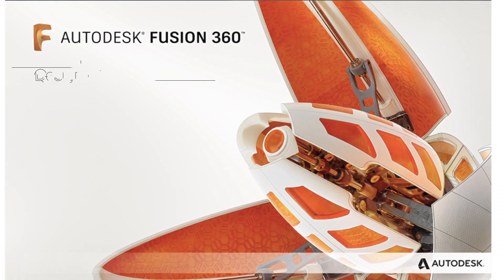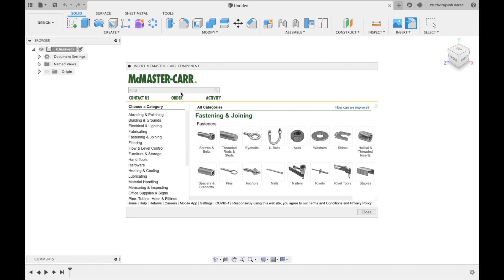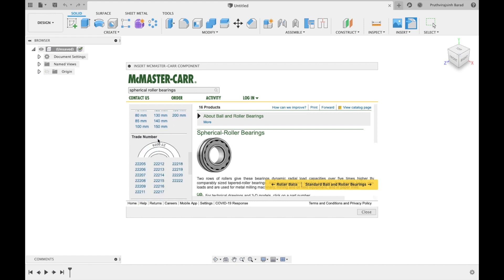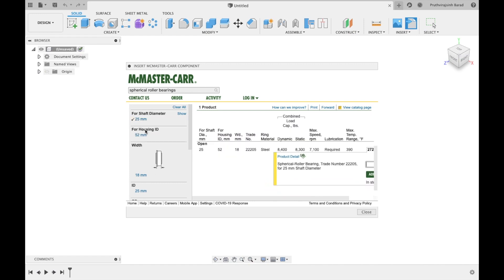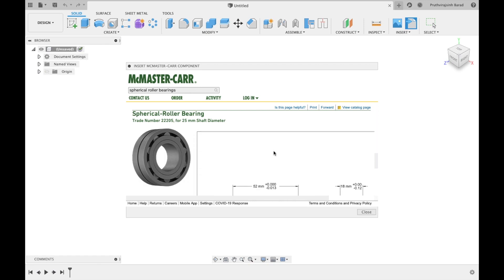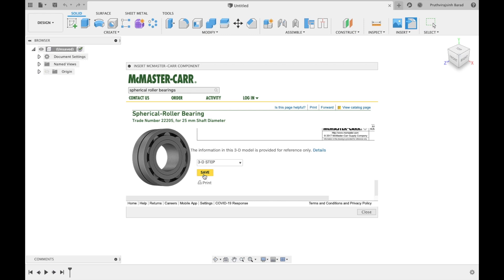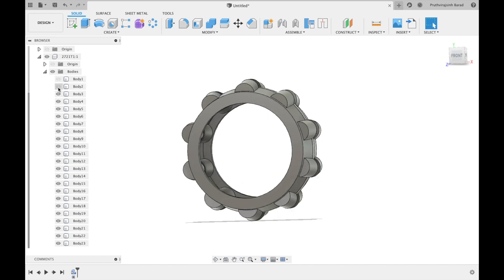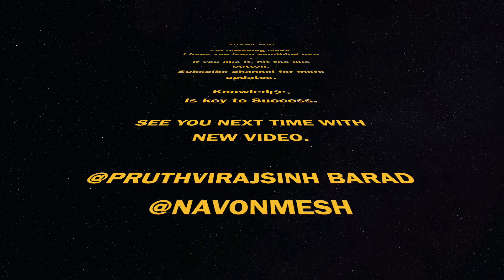How to design Bearing in Fusion 360. ( Just in 1 minute 🙄 )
🙏 Welcome,

In this video you will learn how to Create "Bearing" in Fusion 360.